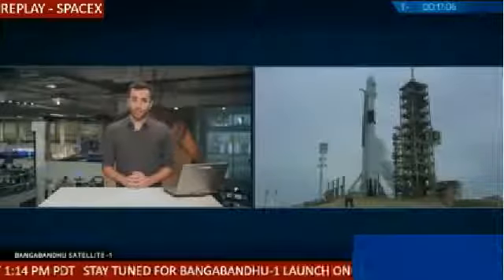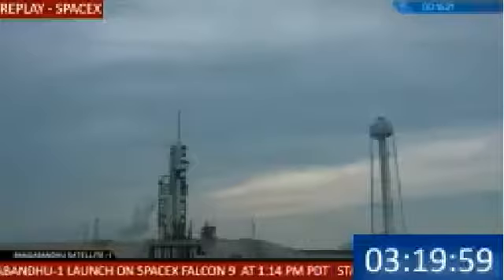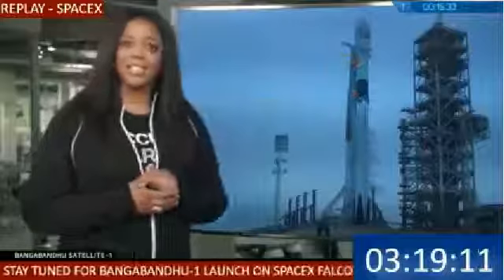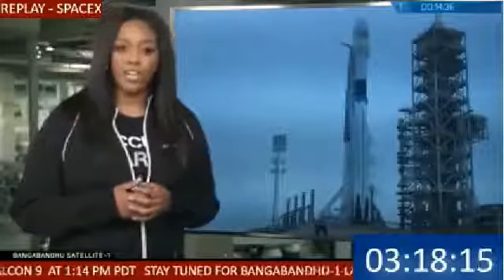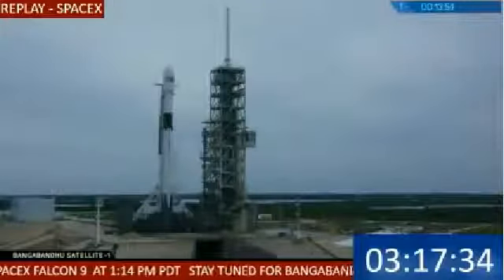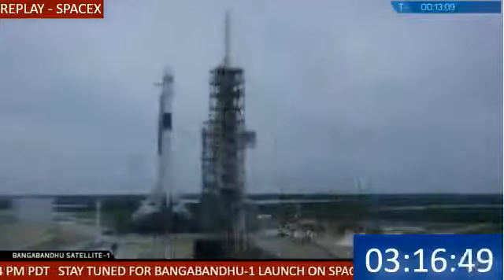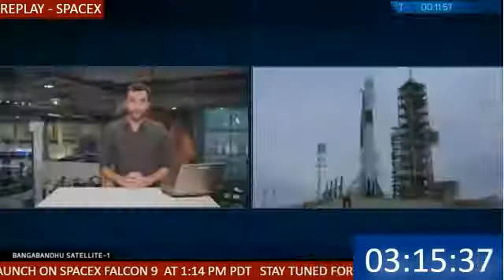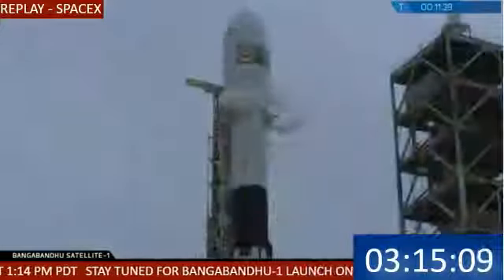Launch of Bangabandhu Satellite বঙ্গবন্ধু-১ স্যাটেলাইট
Launch of Bangabandhu Satellite বঙ্গবন্ধু-১ স্যাটেলাইট, লাইভ বঙ্গবন্ধু স্যাটেলাইট-১ উৎক্ষেপণ. LIVE STREAM: Bangabandhu-1 Launch: SpaceX Falcon 9 Launch of BTRC Bangabandhu Satellite-1, the first Bangladeshi satellite. NOW: Insight Mars Lander Launch: ULA Atlas V Launch of NASA Insight Mars Lander.